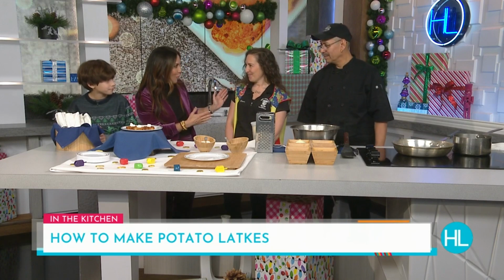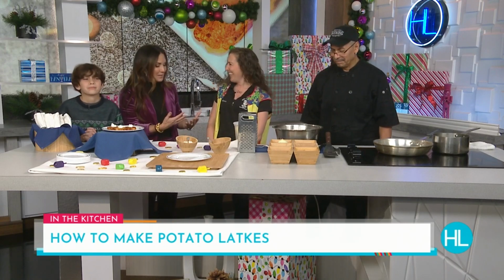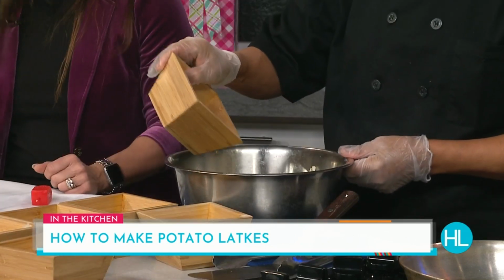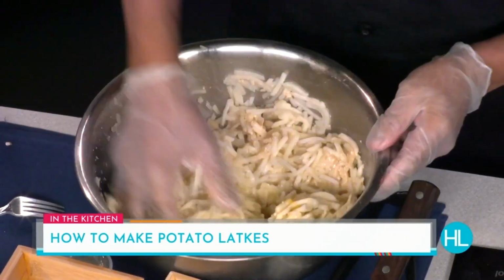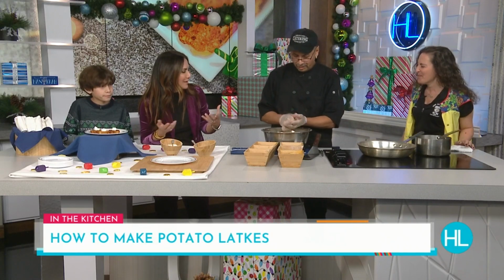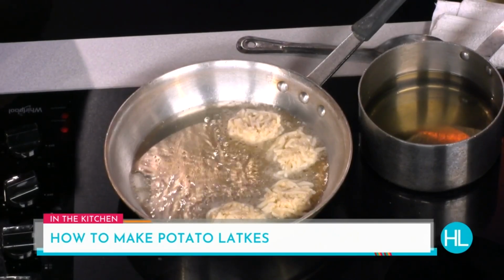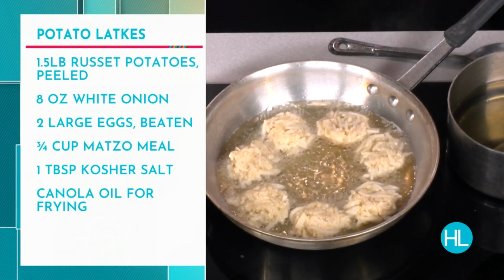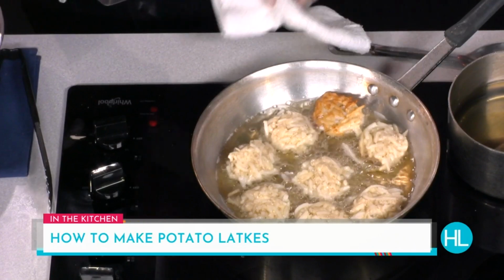HOUSTON LIFE | How to make potato latkes | KPRC 2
Houston Catering Concepts shares their recipe for easy potato latkes